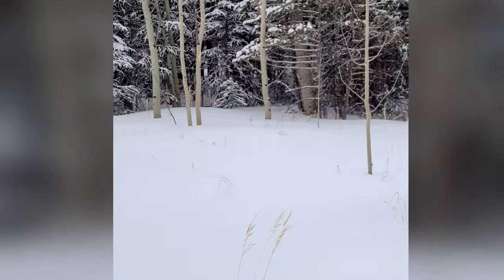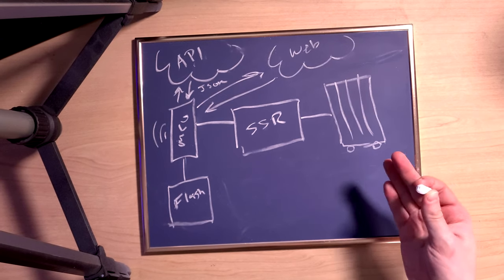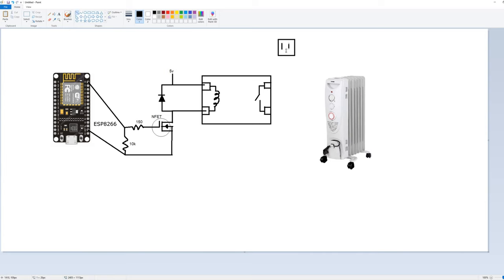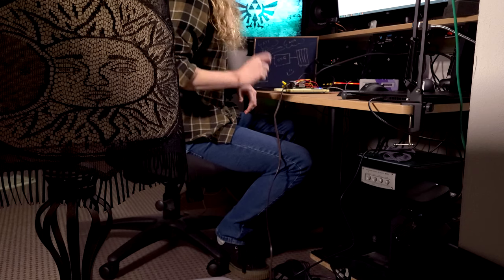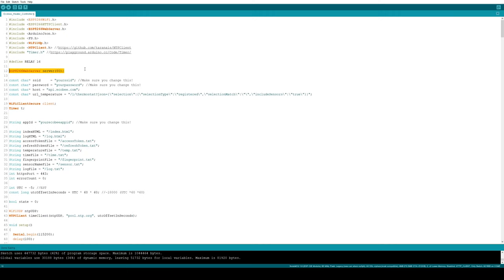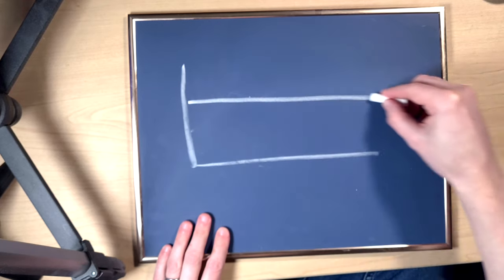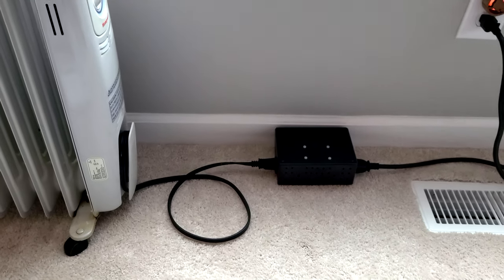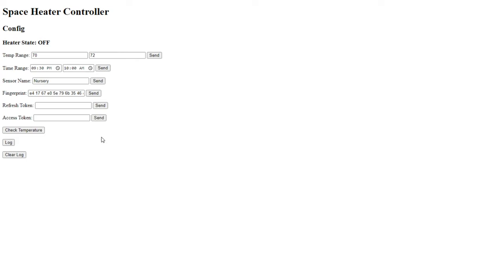Making a WiFi Space Heater Controller | Custom Smart Plug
In this tutorial, I'm making a space heater controller that uses a WiFi connection to get Ecobee temperature data. Using these data, I can turn the heater on and off. It's basically a thermostat for the space heater. It's also a custom smart plug.
This video will provide instruction on how to use an API and make requests with Arduino, how to deserialize JSON in Arduino, how to create a local web server, how to access flash memory, how to control a relay, and other stuff.
This is a specific application of those various skills, but there's an endless amount of projects you could come up with based on them.

Ecobee Thermostat
NodeMCU ESP8266 Microcontroller
Outlet Socket
Inlet Socket
NFET Transistors
USB Splitter
Power Cord
Assorted Wire Connectors
Assorted Perfboards
Resistor kit
Mounting Standoffs
Soldering Iron
Hot knife tips
Wood burning iron (used for hot knife. There's probably a way to rig it up with a standard soldering iron, but I had this already)

Chapters
0:00 Intro
0:54 Block Diagram
3:20 What is an API?
4:24 Using Postman
5:51 Schematic
8:02 Code Writing Montage
8:19 Prototype Test
10:21 Code Description
15:35 Hysteresis
17:46 Construction
20:28 It Works!
21:02 Looking at the Web Server
22:47 Outro